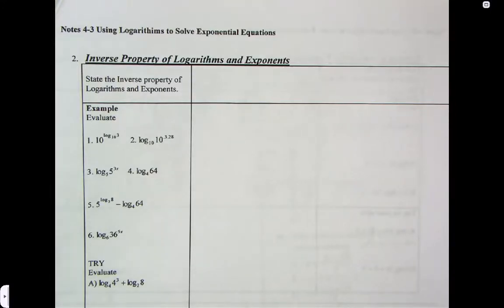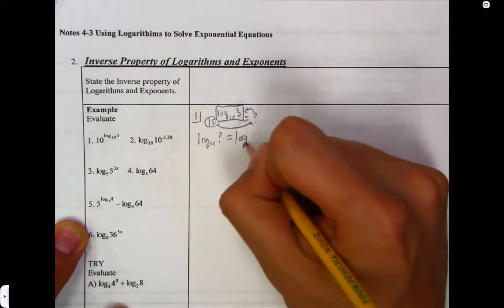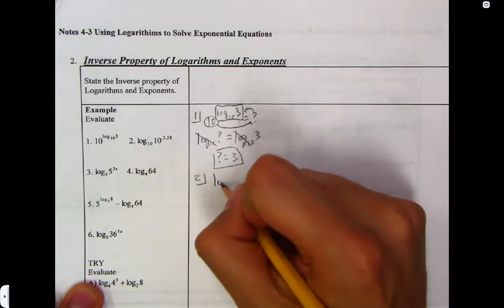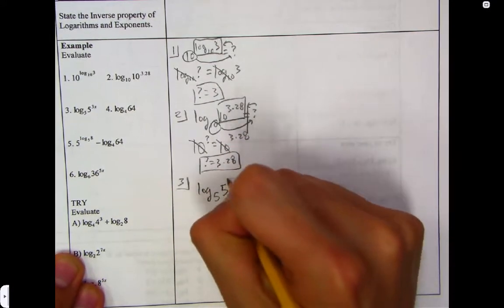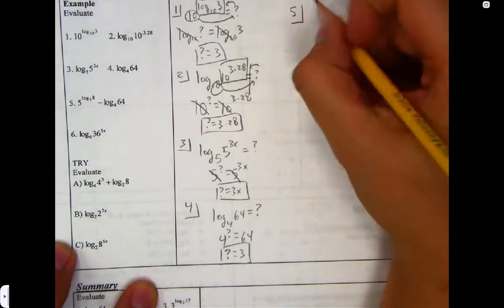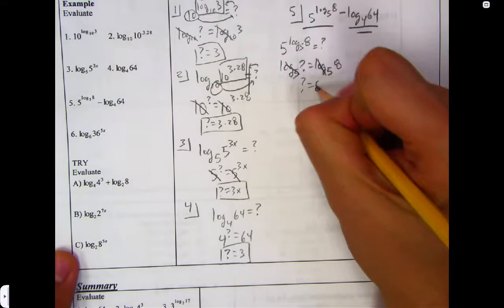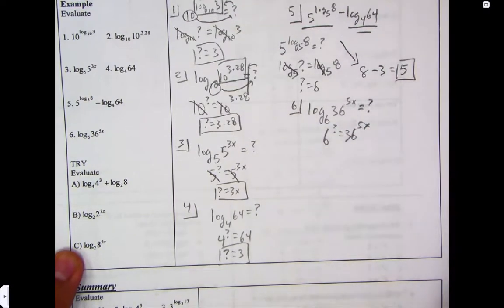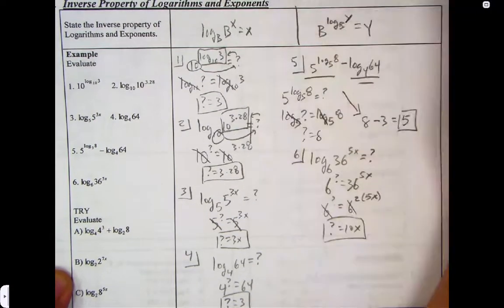Notes 4 3 Inverse Property of Logarithms and Exponents